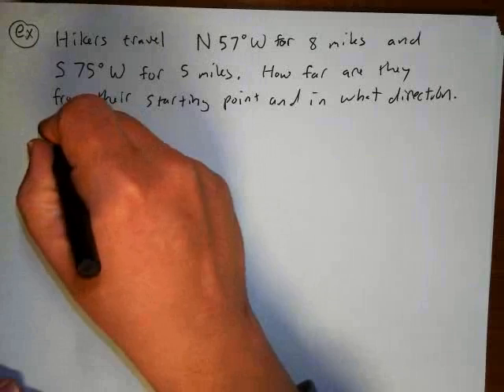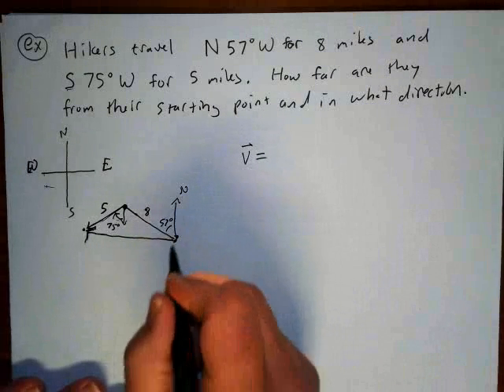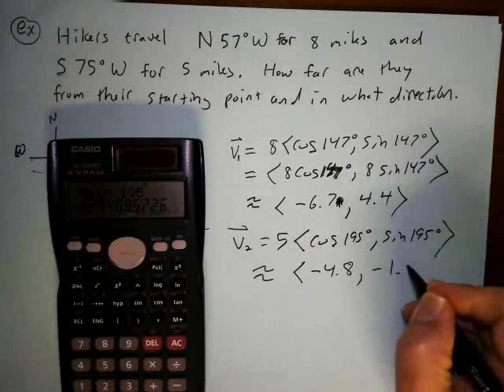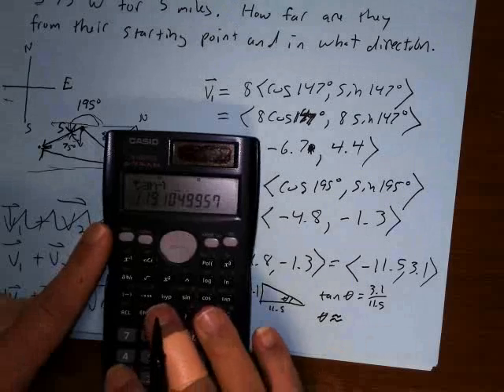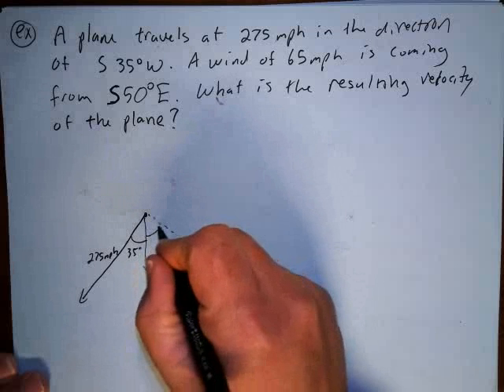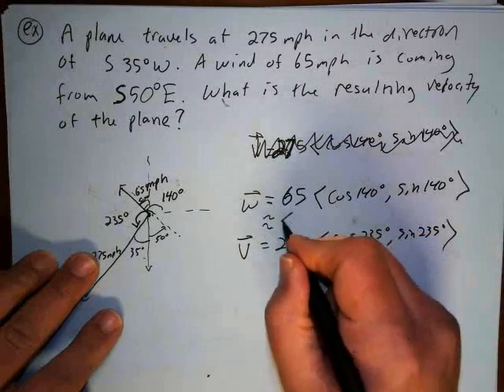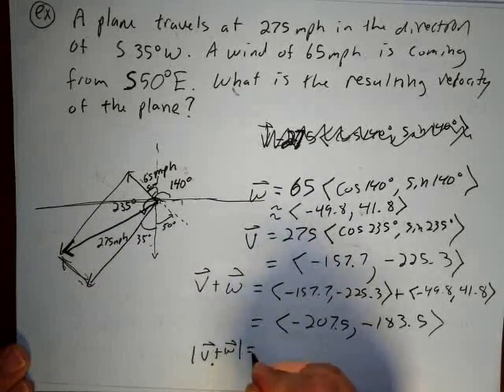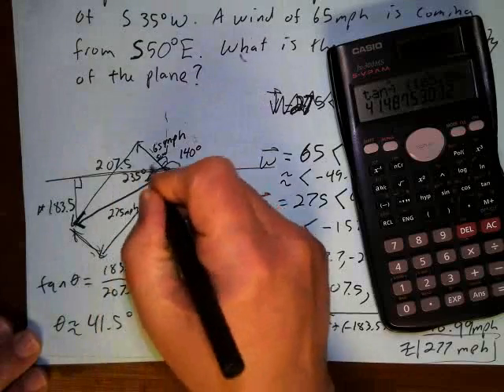Trig Vectors - Appliction Problems for Vector Operations